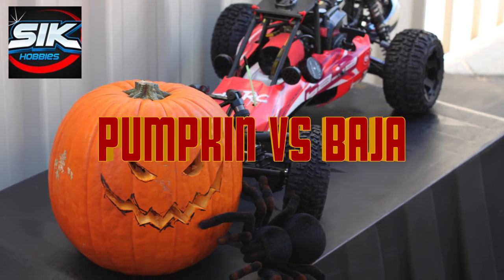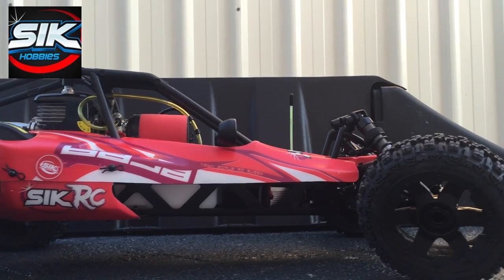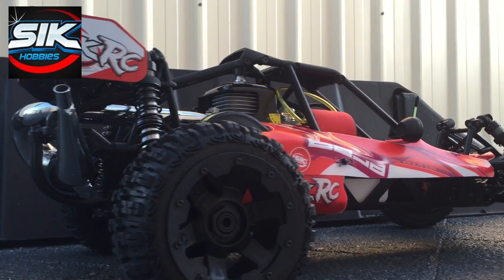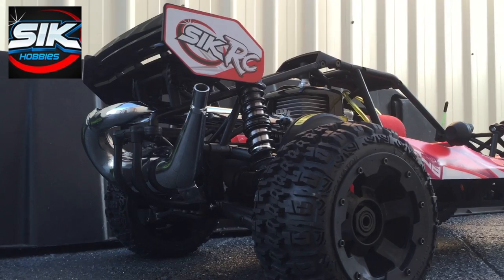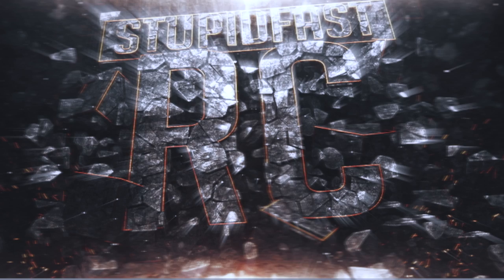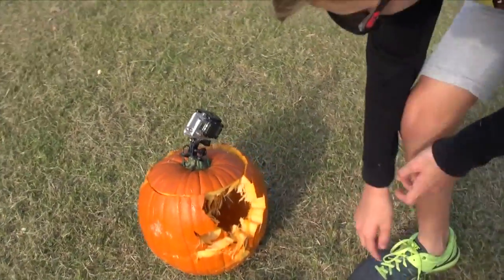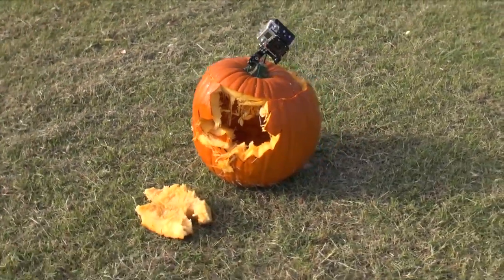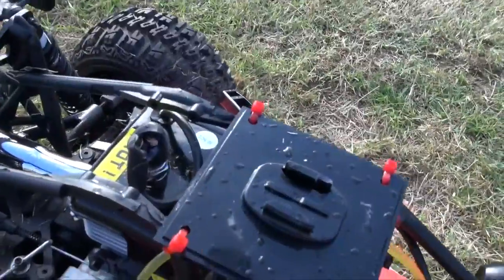Halloween RC Baja Vs Pumpkin Smash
Today we run an RC car into a pumpkin just to see what happens!

Thanks to the guys at Sik hobbies for letting us use their Baja!